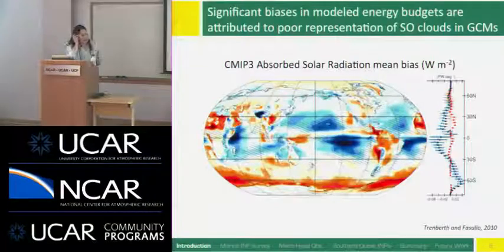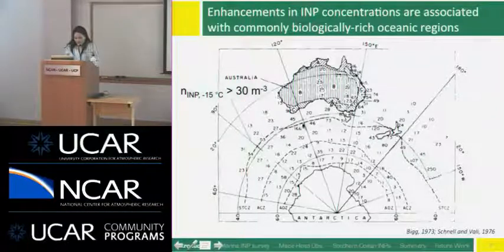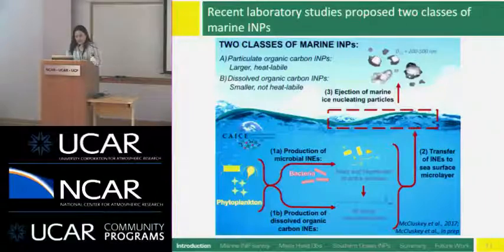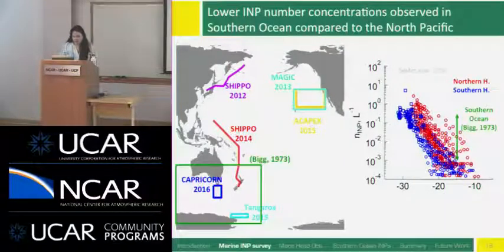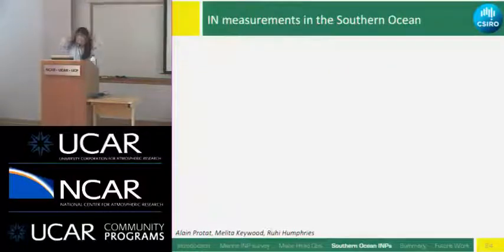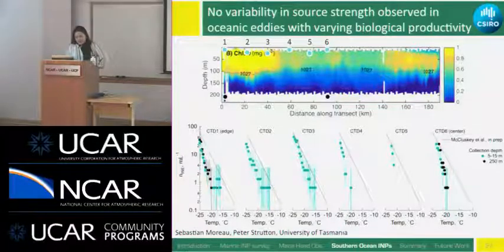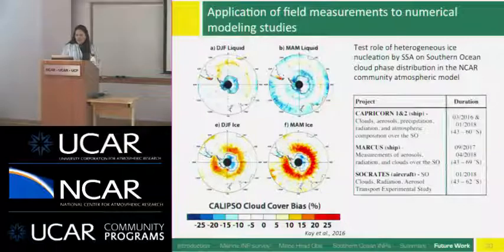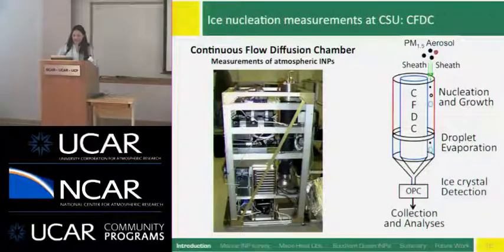Dr. Christina S. McCluskey - 04/04/17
TITLE: Marine Ice Nucleating Particles: Implications for High Latitude Aerosol-Cloud Interactions

SPEAKER: Christina S. McCluskey, Department of Atmospheric Science, Colorado State University

ABSTRACT

Large energy biases and uncertainties in future climate projections have been attributed to poor representation of cloud phase (ice or liquid) properties in global climate models (GCMs). Specifically, over high latitudes, such as the Southern Ocean, GCMs tend to predict too few clouds that do not reproduce the high supercooled liquid contents observed via satellite. Several processes govern cloud phase distributions, including the presence of atmospheric ice nucleating particles (INPs), or particles that initiate heterogeneous ice nucleation (IN). Sea spray aerosol (SSA), generated from wave breaking and bubble bursting at the ocean surface, is considered a unique INP source. Typical IN activity of SSA is lower than terrestrial aerosol, but laboratory and limited field measurements indicate that marine INP emissions may vary over orders of magnitude due to increased organic aerosol arising from oceanic biological productivity (i.e., phytoplankton blooms). Quantifying the role of SSA in natural INP populations, both regionally and globally, is a key gap in the scientific understanding of aerosol-cloud interactions in remote regions, where other INP sources (e.g., mineral dust) are absent.

In this presentation, I will discuss a series of studies aimed towards investigating the abundance and characteristics of marine INPs at varied latitudes, ranging from 65°S to 60°N, over the PacificOcean and at the Mace Head Observatory (MHO, Ireland). Aerosol and IN measurements from six ship campaigns are used to explore latitudinal variability in natural marine INP number concentrations. Strong variability in INP number concentrations and INP composition are observed and linked to clean marine versus terrestrial influences at the MHO. Investigations on the role of organic-rich plumes originating from biologically active oceans on marine INP emissions at the MHO and in the Southern Ocean will also be discussed. These findings advance the scientific understanding of the link between biological activity and marine INPs in the natural environment and illuminate marine INPs as a potentially important feature in remote ocean aerosol-cloud interactions